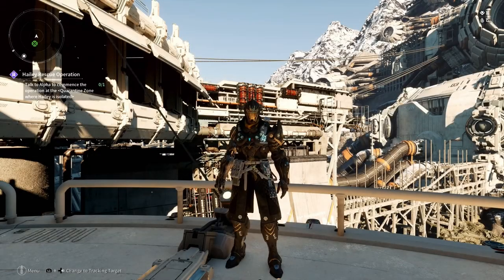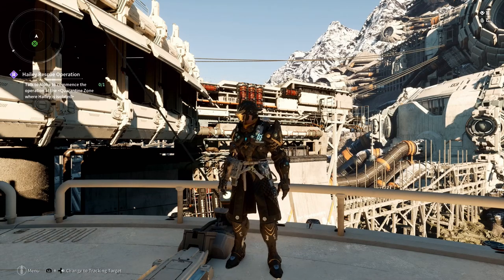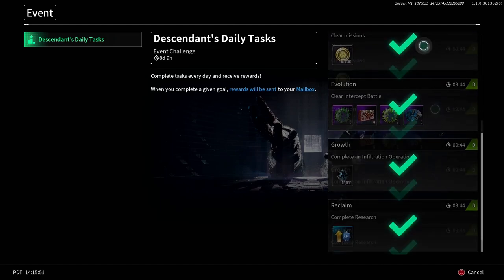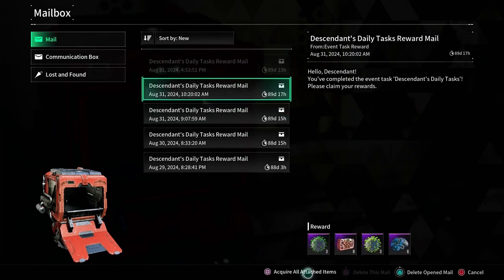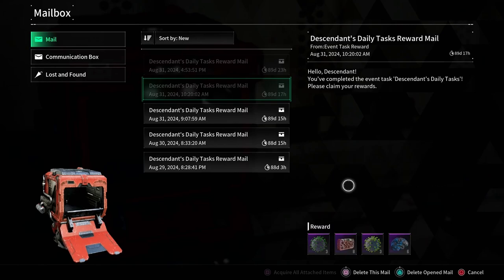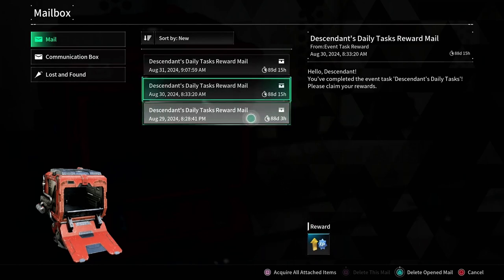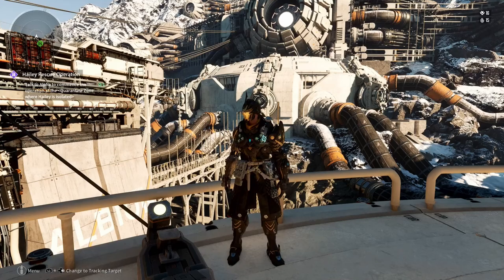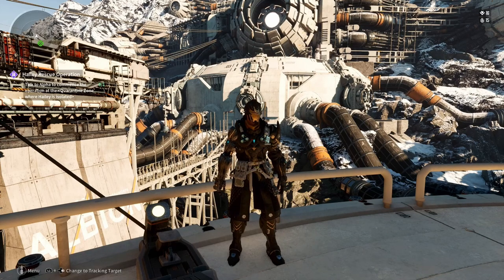The First Descendant Update: Must-Do Daily Activities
Level up fast and maximize your rewards with this comprehensive guide to daily missions. This video will show you how to use check the descendant daily task challenges as well as where to acquire the rewards for it in The First Descendant Season 1 The Invasion.

Don't miss out on these crucial daily activities!

Chapters:
00:00 - Intro
00:23 - Daily Tasks
01:37 - Outro